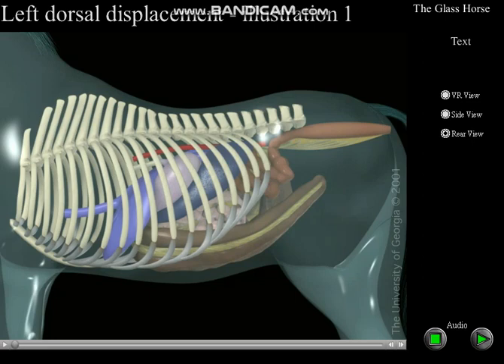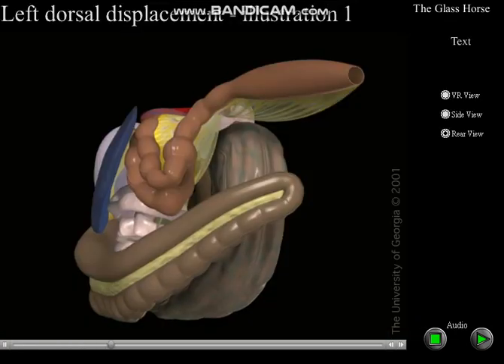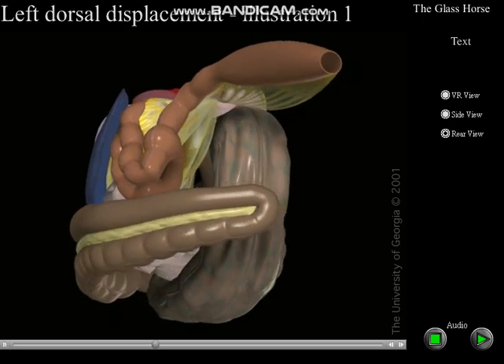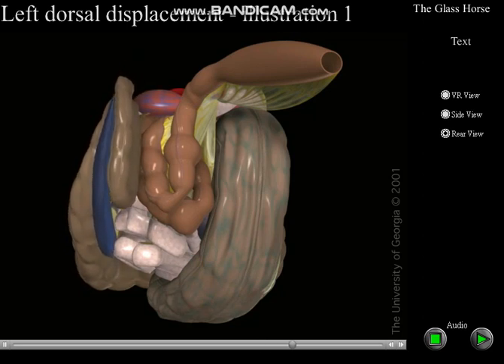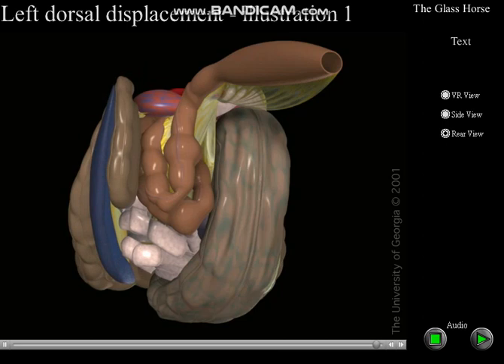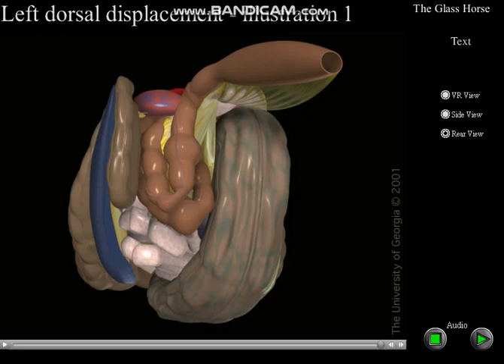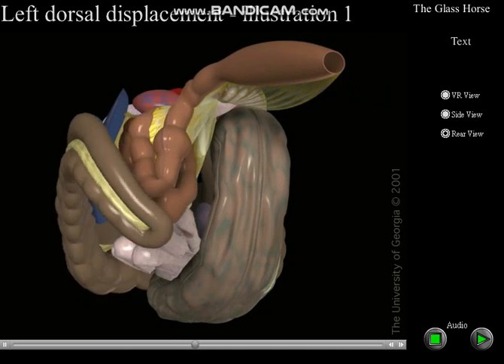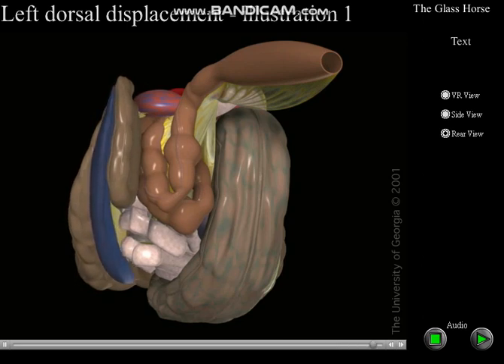left dorsal displacement colon, glass horse. veterinary veterinaria